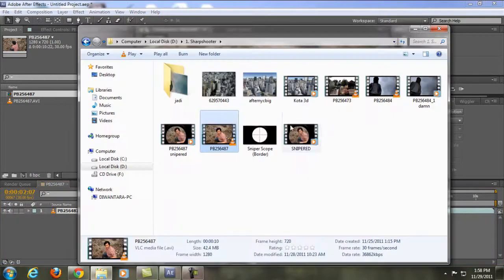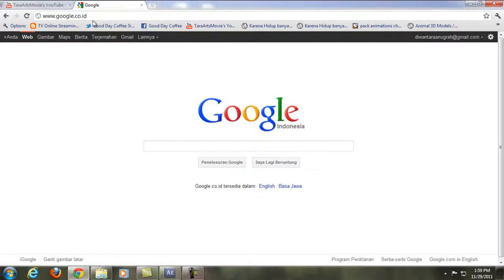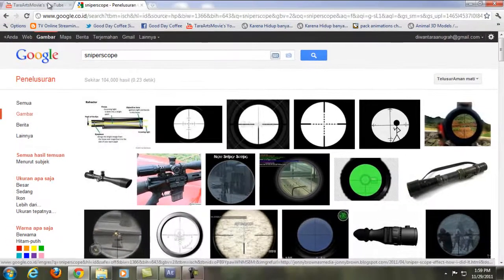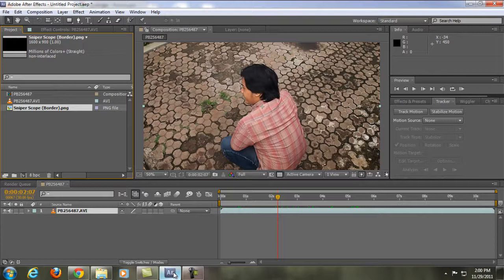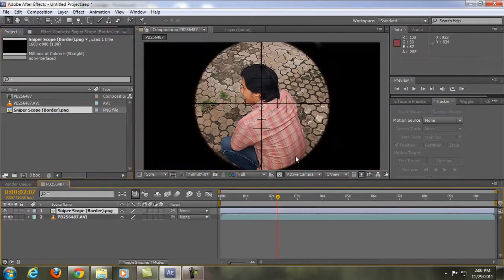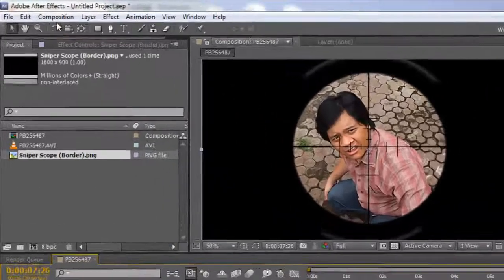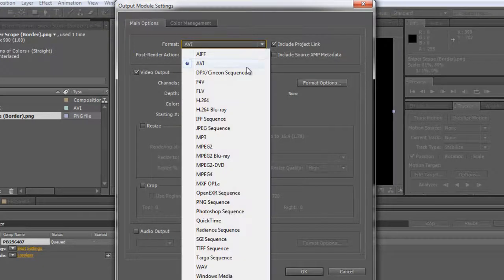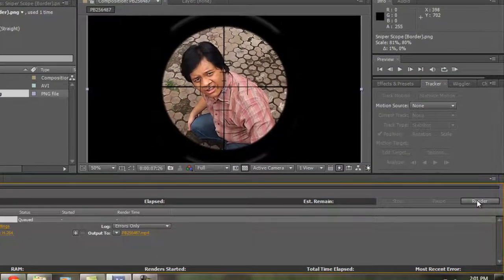After Effects Series - SNIPER SCOPE EFFECT + TUTORIAL!!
How to do the sniper scope effect in after effects